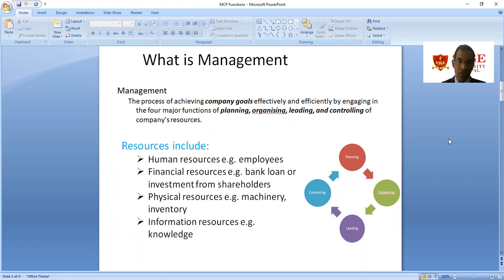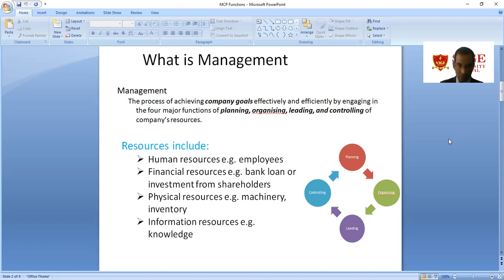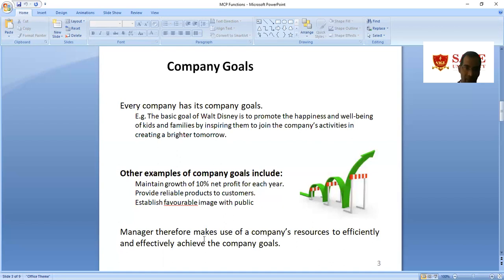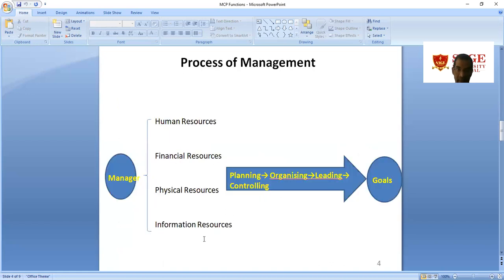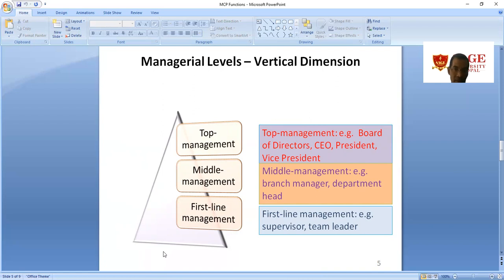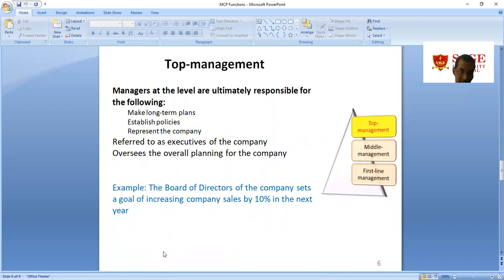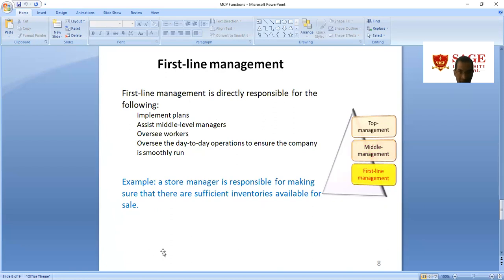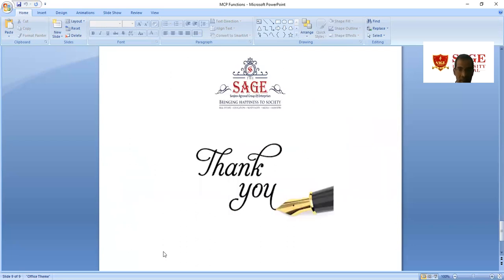Management Basics by Dr Dharmendra Chourishi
SGI